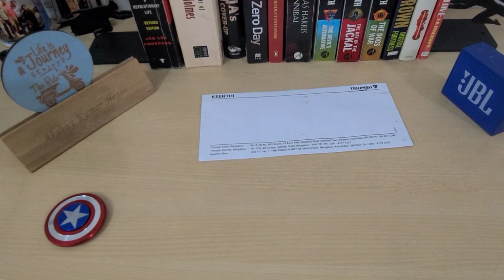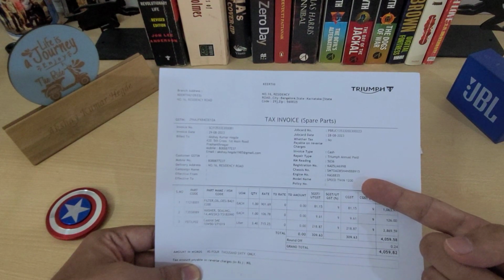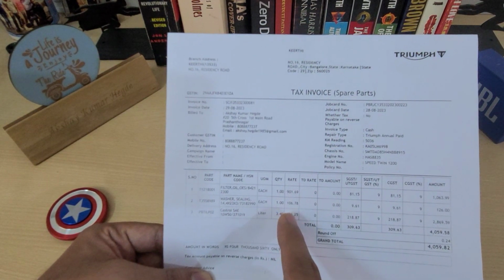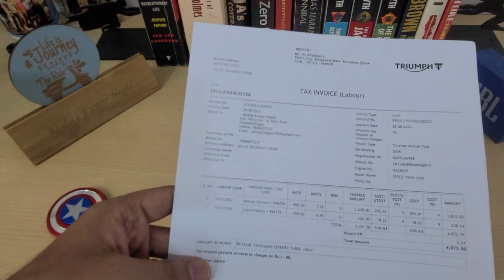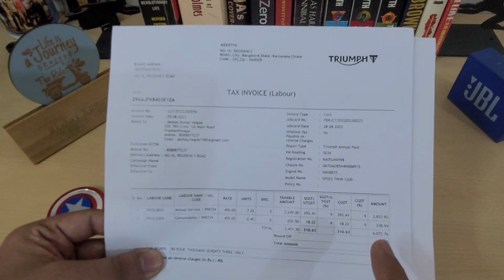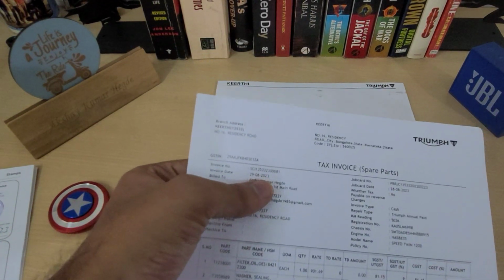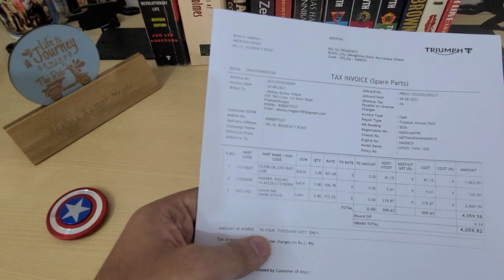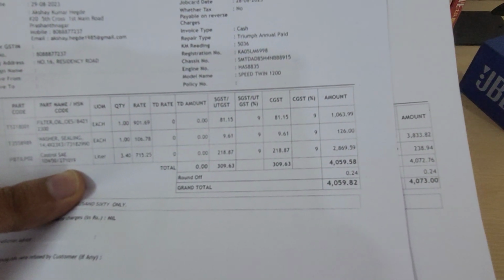Is Owning a Speed Twin EXPENSIVE❓| Service cost 🧐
Is Owning a Speed Twin EXPENSIVE❓| First year service cost 🧐

How much does a Triumph motorcycle service cost?
What is included in a Triumph motorcycle service?
Where can I find a certified Triumph service center near me?
Is it necessary to service my Triumph bike at an authorized dealership?
How often should I service my Triumph motorcycle?
What is the recommended maintenance schedule for Triumph motorcycles?
Do I need to service my Triumph motorcycle if it's still under warranty?
Can I perform basic maintenance on my Triumph bike myself?
Are there any common issues or recalls for Triumph motorcycles?
What are the signs that my Triumph motorcycle needs servicing?
How to choose the right oil for a Triumph motorcycle service?
What's the difference between a minor and major Triumph bike service?
Are there any service discounts or promotions for Triumph owners?
How long does a typical Triumph motorcycle service take?
Can I use aftermarket parts for my Triumph bike's service?
What should I expect during a Triumph motorcycle service appointment?
Do Triumph dealerships offer loaner bikes during service?
Is it possible to schedule a Triumph motorcycle service online?
Are there any recommended maintenance tips for extending the life of my Triumph motorcycle?
How fast is the Triumph Speed Twin 1200?
Is Triumph Speed Twin good for long distance?
What is the price of Triumph Speed Twin 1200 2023?
Which Triumph is fastest?
Is the Speed Twin a beginner bike?
Is Speed Twin worth it?
Which bike is best for high speed?
What is high mileage on a Triumph?
Which speed gives best mileage in bike?
Where is the Triumph Speed Twin made?
What is the price of Triumph Speed Twin 1200 in India?
Which Triumph is strongest?
Why is Triumph so popular?
Is Royal Enfield copying Triumph?
What is the top 1st fastest bike?
Is Triumph Speed Twin heavy?
What does twin mean in bikes?
What is the fuel range of Speed Twin?
What type of bike is Speed Twin?
How much does a Triumph Speed Twin cost?
Which bike is No 1 in India?
Which bike is king of speed?
Who is king of all bikes in India?
What is the lifespan of a Triumph?
Is Triumph more reliable than BMW?